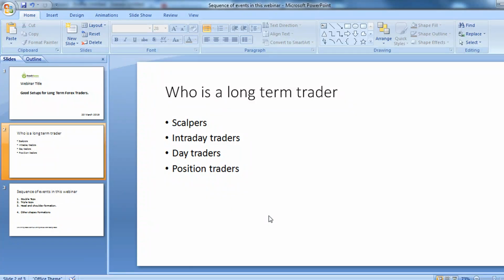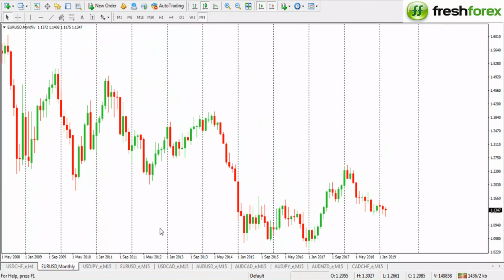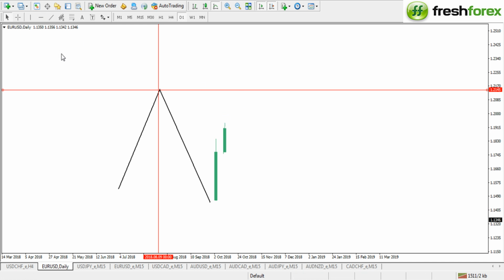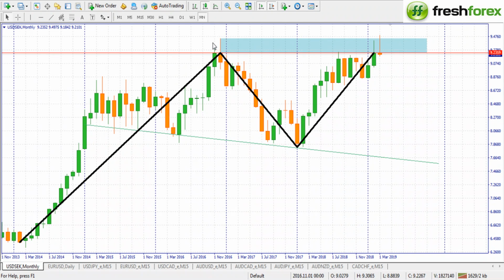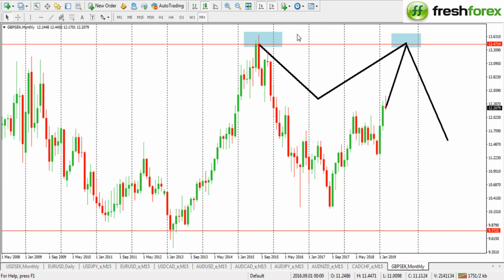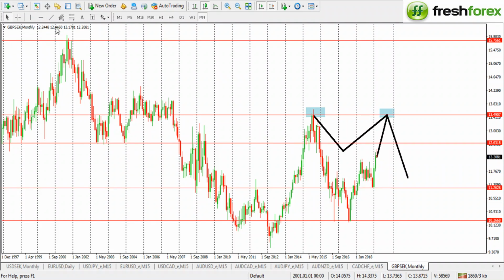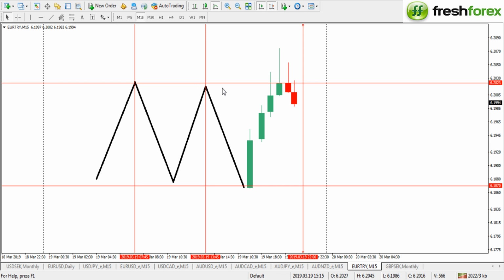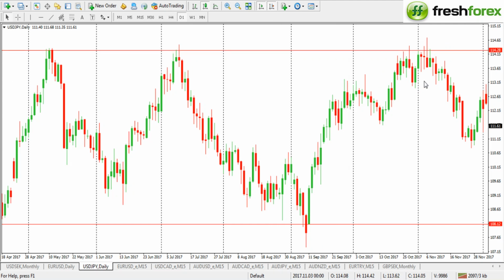Forex Forecast - 24 January 2019 [FRESHFOREX.COM]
All forecasts must be written to the chat in the following format:
Account №123456, EUR USD 1.2345

1. More than 140 trading assets: perspective cryptocurrencies, stocks, indices and metals.
2. More than 13 years of stable work on the Forex market — it's the main argument for reliability and quality of our services.
3. 100% protection of every trader's interests: only licensed liquidity providers and innovative data security systems.
4. Guaranteed funds withdrawal takes in average 10 minutes.
5. 0 points — the size of spread in professional ECN accounts.
6. More than 1 000 articles on the most relevant topics in a unique trader encyclopedia "CleverFX".
7. Ultra-fast order execution without requotes — from 0.05 sec.
8. 0% — commission for deposit.
9. Up to $20 per every lot — the most profitable offer for our partners on market.